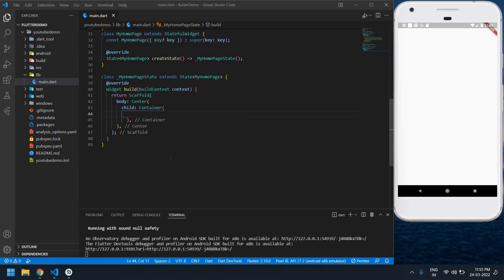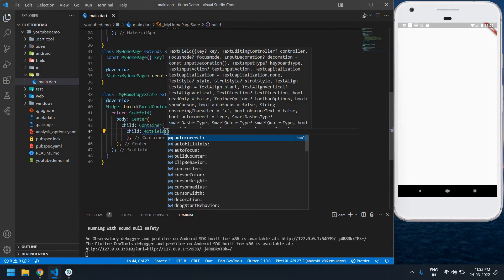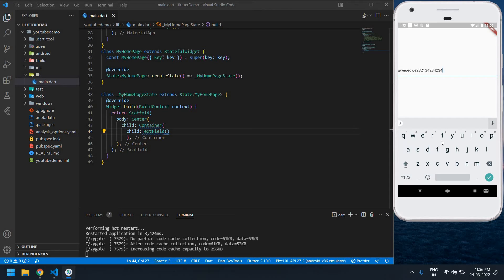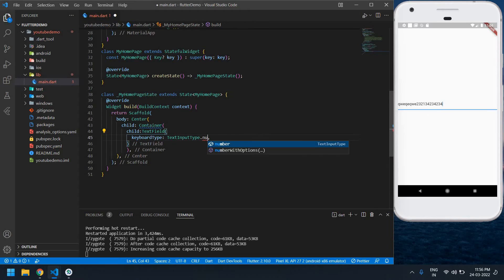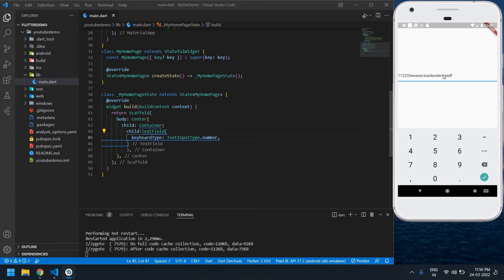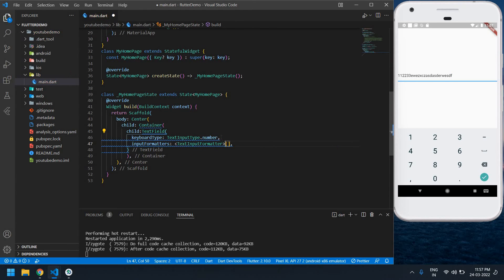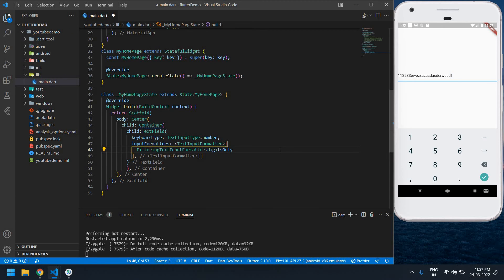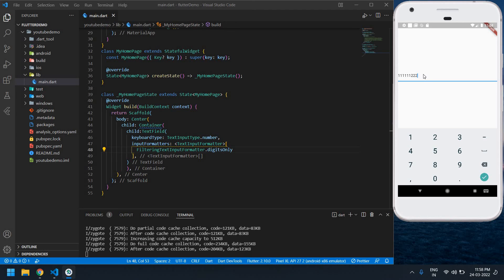Show Number KeyBoard || Type Only Number in TextField in Flutter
Type Only number in TextField and Enable number keyboard in Flutter.